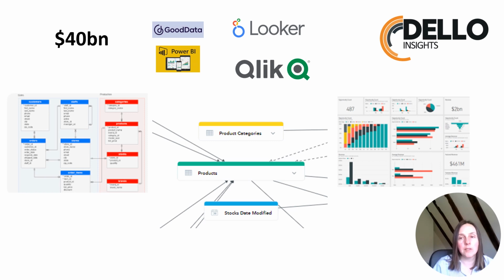How to convert your sales data into valuable information